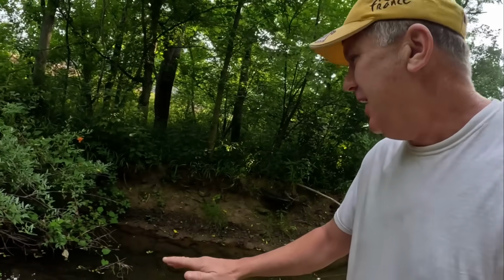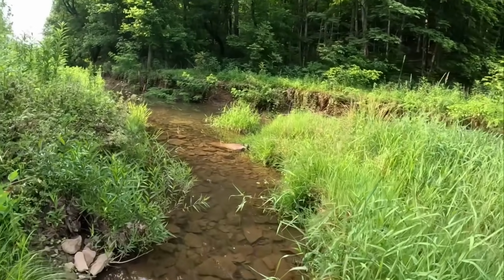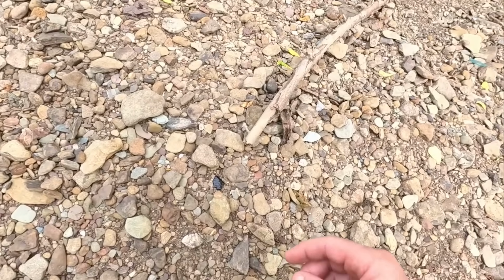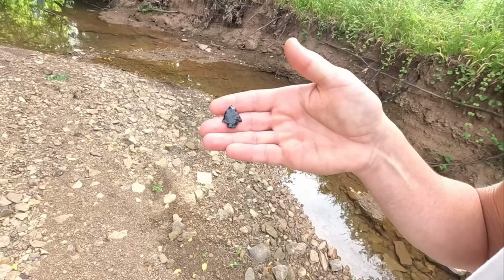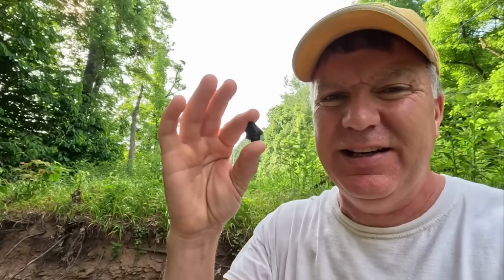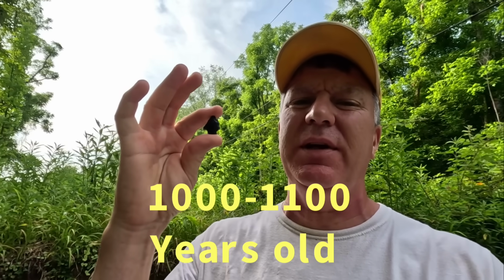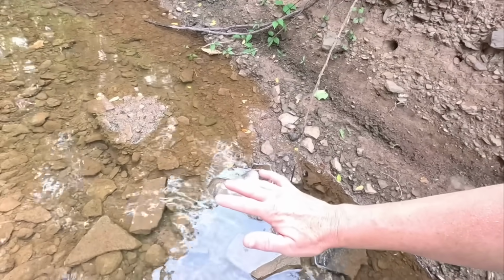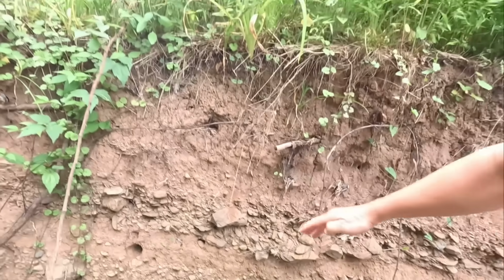Was This Arrowhead Shot For 2100 Miles?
Found the strangest arrowhead ever!